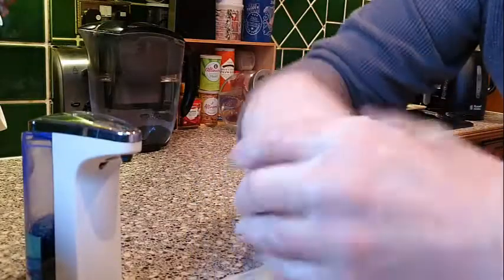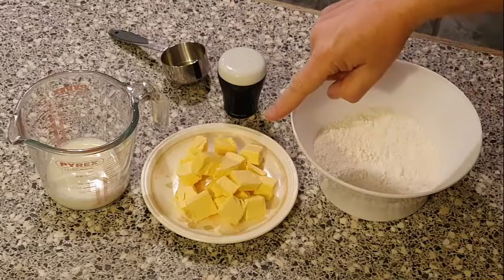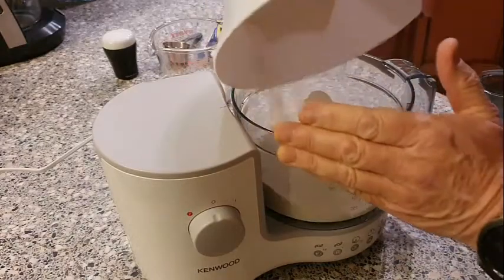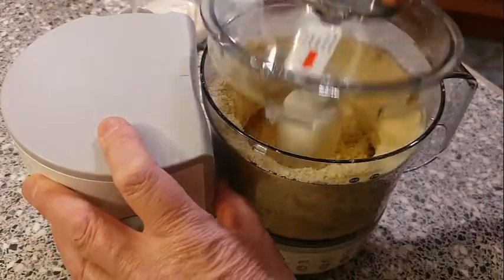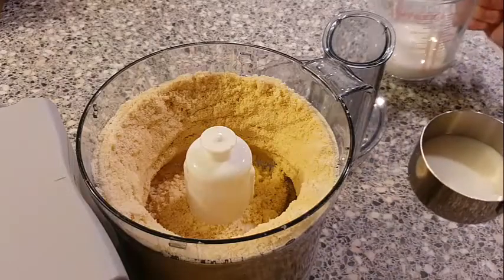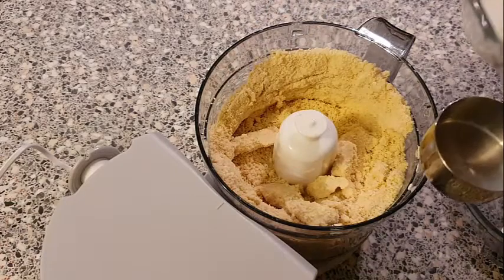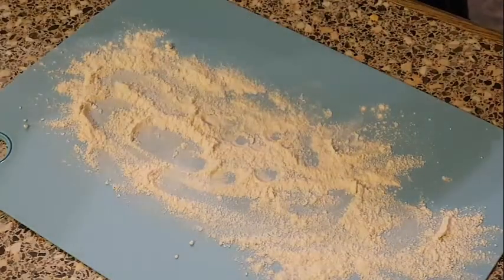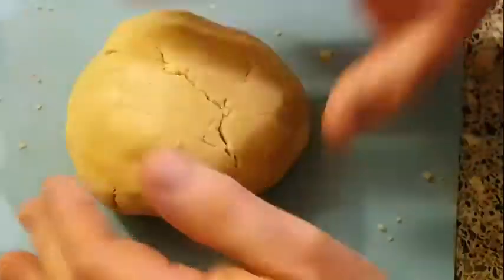How to make Shortcrust Pastry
The general rule for making shortcrust Pastry is double the flour to half the butter.
Ingredients used with this recipe.
200g Plain flour
100g Butter
50g Milk or water (approximately)